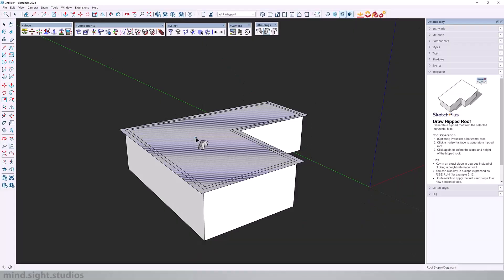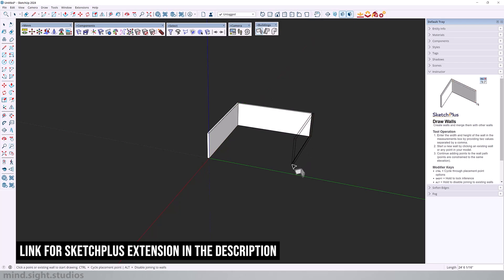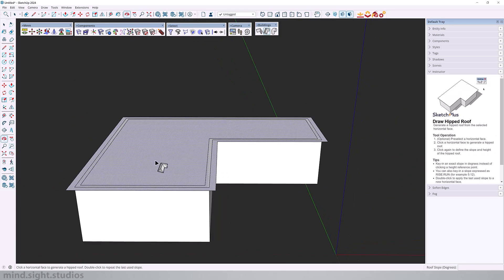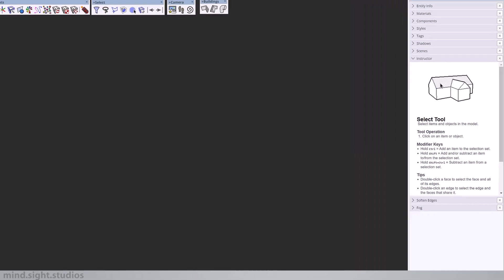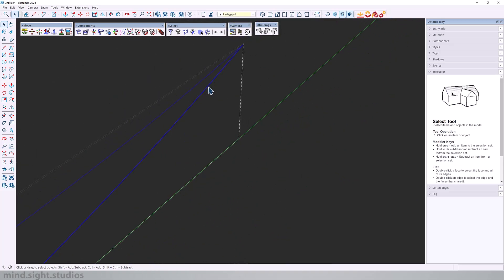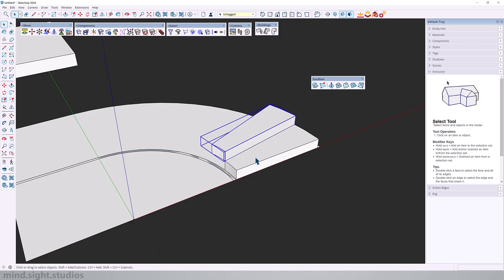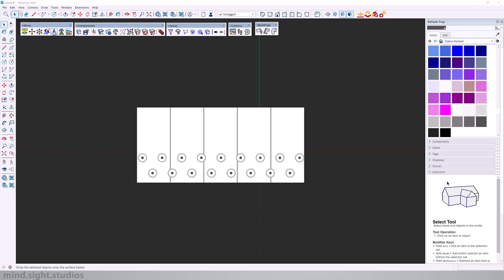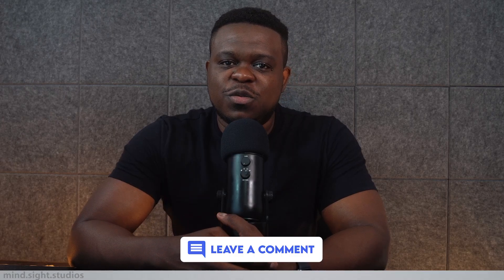6 Underrated SketchPlus Tools You Should Know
In this SketchUp tutorial, I’ll show you 6 powerful SketchPlus tools that can transform your modeling workflow! These tools are designed to save you time, simplify complex tasks, and Improve your SketchUp modeling Skills. Whether you're working on architectural models, interiors, or detailed components, these SketchPlus features will help you model faster, cleaner, and smarter.

0:00 - Introduction
0:21 - Draw Walls
1:34 - Draw Hipped Roof
2:32 - Draw Pipes
3:25 - Path Array
5:02 - Smart Array
6:18 - Drop +